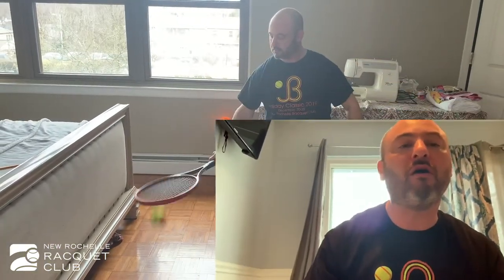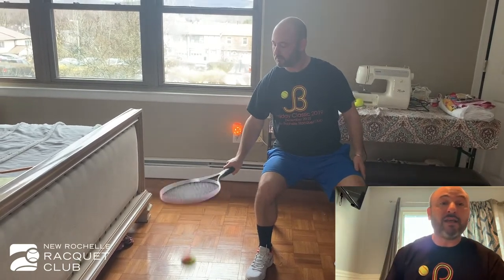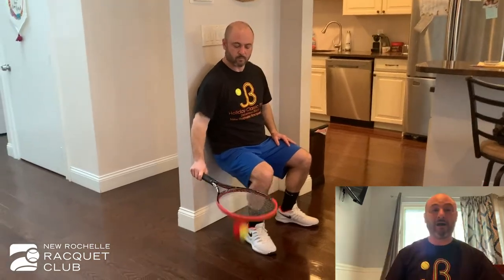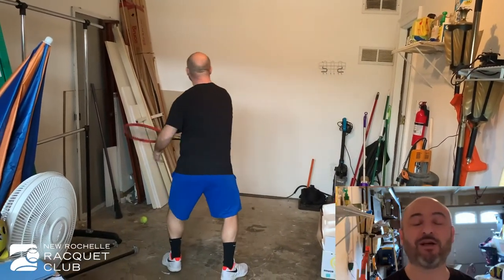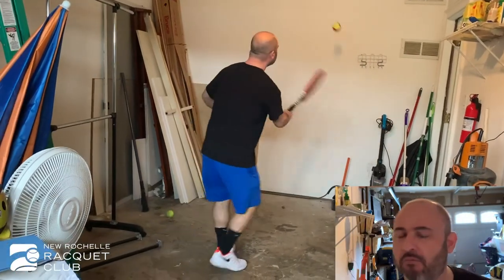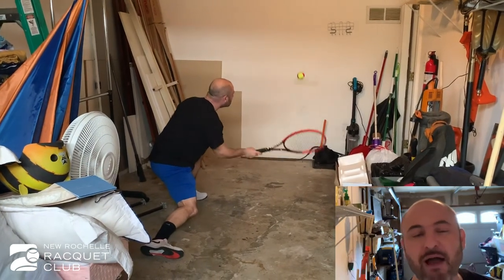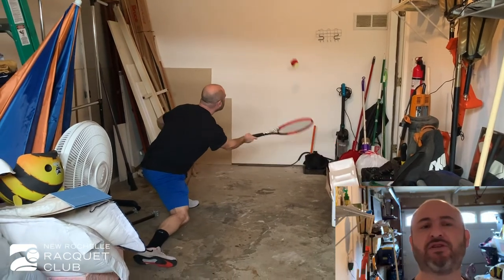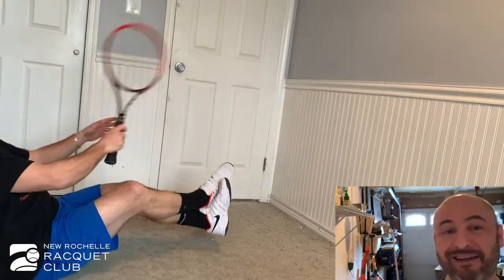Improve Your Tennis Game From Home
We're all staying home during the pandemic, but that doesn't mean you can't still work on your game. Here are a few tips and exercises from the Director of Tennis Josh Bill.